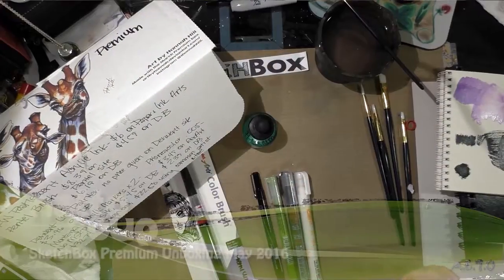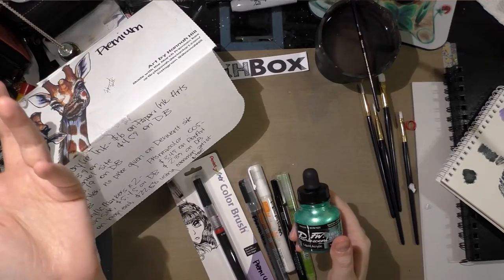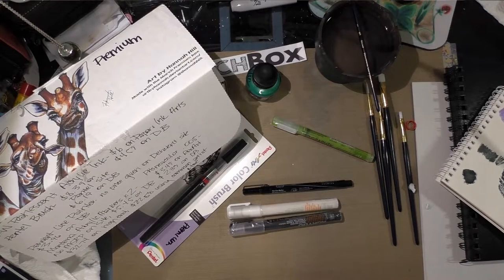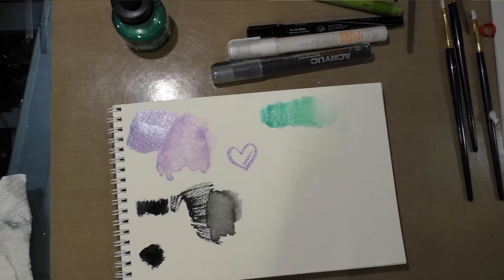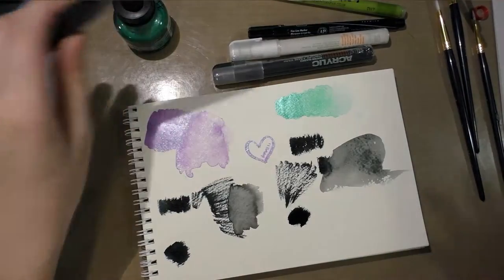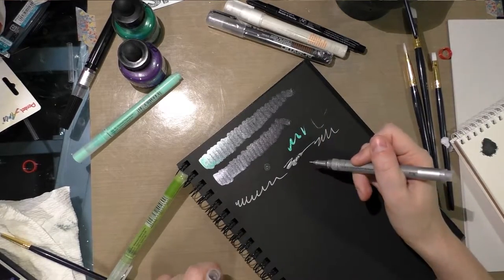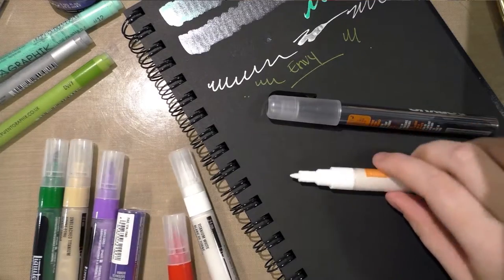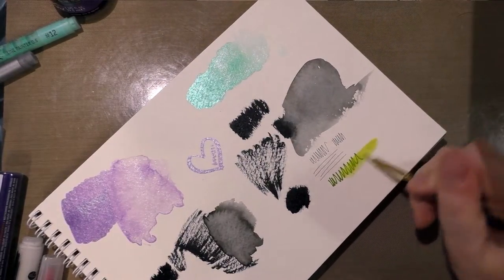SketchBox Premium Unboxing May 2016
Editors notes: The audio in this video was mishandled and I did my best to salvage it. The follow up vs video also has non-ideal audio, but the challenge videos will be back to normal.

This is an overview and price breakdown of the materials included in my May SketchBox Premium.

Both SketchBox Basic and SketchBox Premium boxes were paid for out of my pocket.  I have purchased a year long subscription to SketchBox Basic for the purposes of demonstration and review, and I purchased a single SketchBox Premium box due to repeated requests from my YouTube audience.

SketchBox Basic is $25 mo+ $5 shipping
SketchBox Premium is $35 mo+ $5 shipping